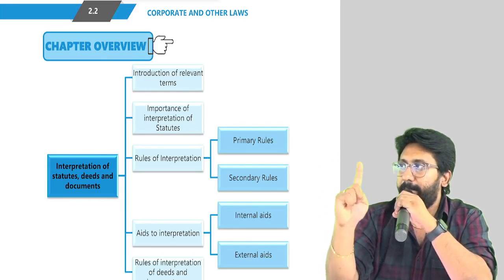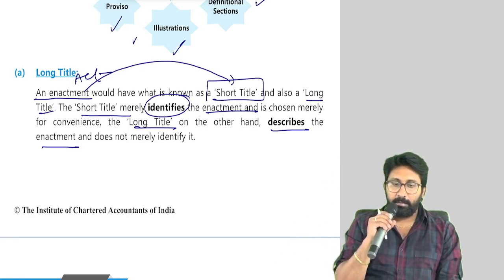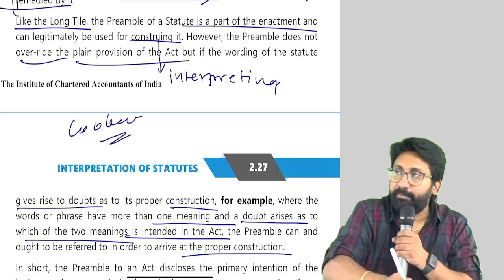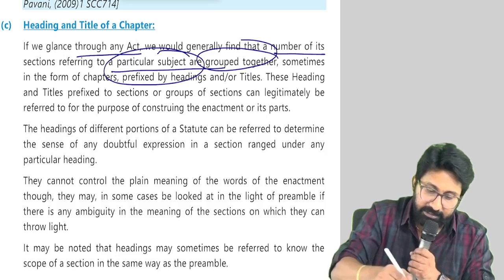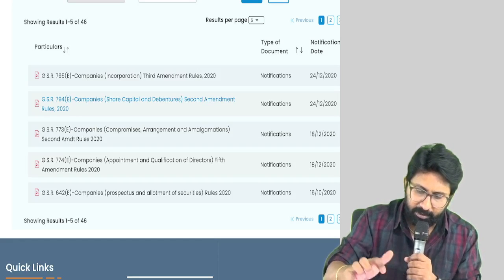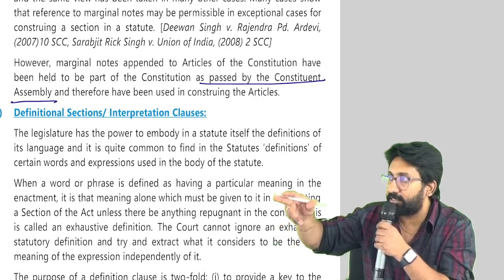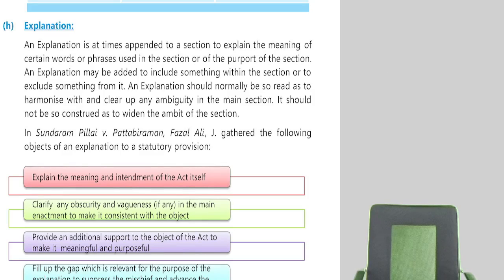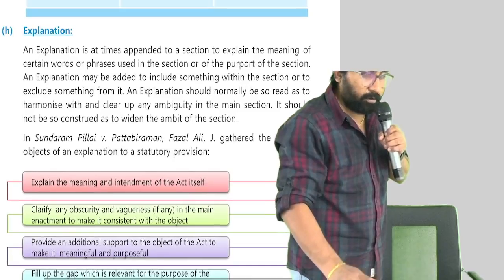INTERPRETATION OF STATUTES PART 1 - CA INTER MAY 24